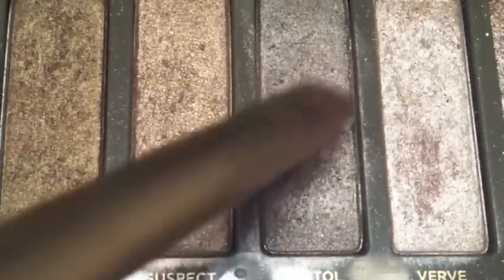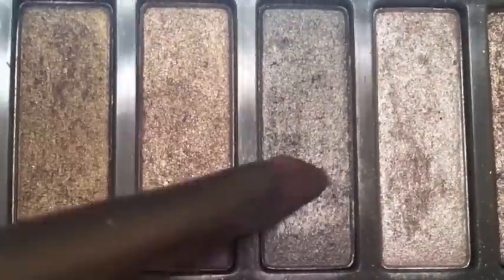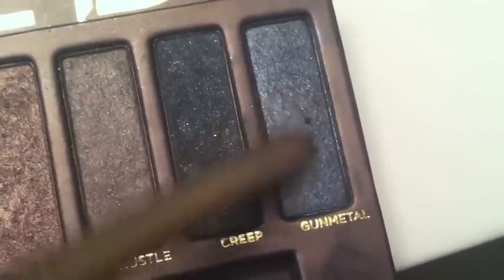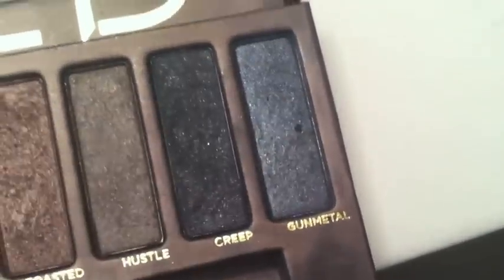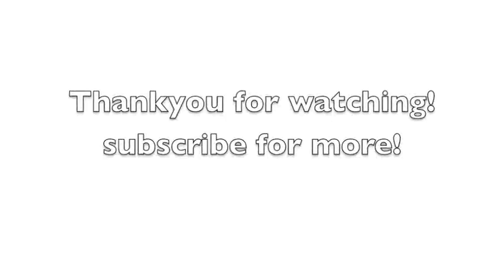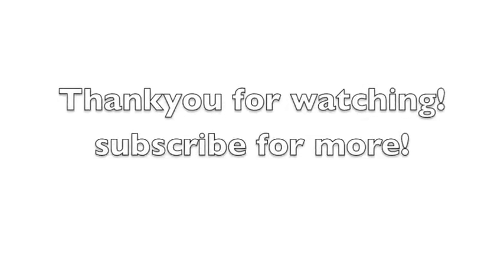Quick Bombshell tutorial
Open me!

okay my loves New Tutorial Quick easy Bombshell look, I really love this look hope you all enjoy it! ( new cam sorry i was off focus lmao! )

2 products i forgot to mention
Blush (bobbi brown ) Desert pink
and Lipstick ( MAC) satin viva glam